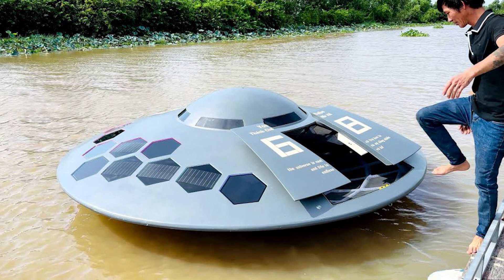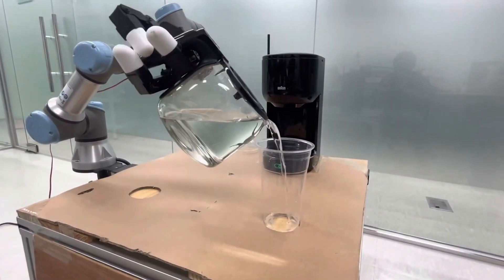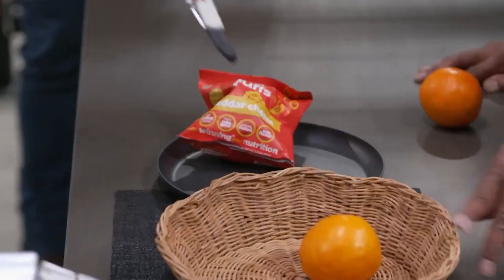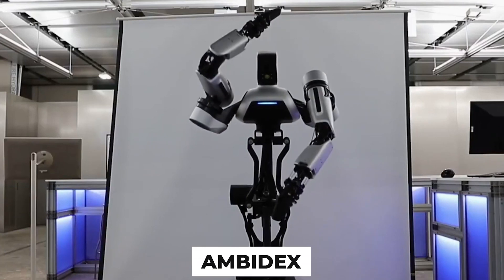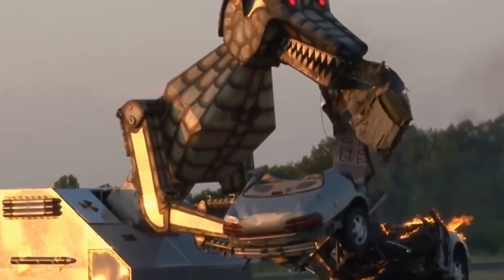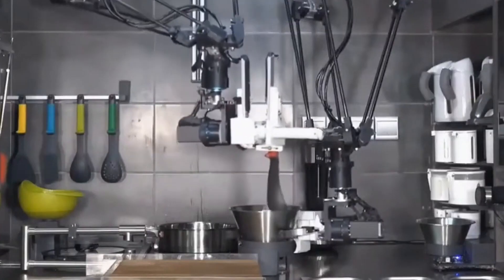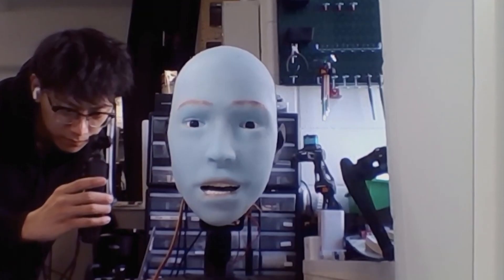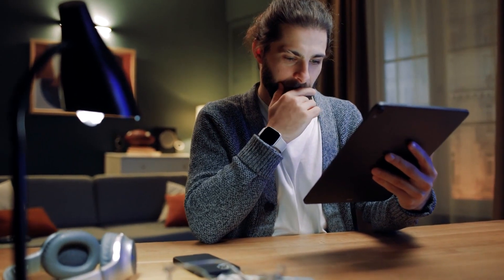Korea's New Most Advanced Humanoid Robot ASTONISHED The WORLD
Vietnamese YouTuber Thanh Che became well-known for his inventive undertakings in which he creates incredible things out of repurposed materials. One of his best-known creations is a boat shaped like a UFO that he made out of recycled materials. His decision to bring the flying saucer he saw in a dream to reality on the water served as the inspiration for this undertaking.
He began by forming a mold in the shape of a disc out of coal and sand, adding a motor, constructed a plastic shell, and strengthened it with metal components. The boat demonstrated stability and did not capsize in the water despite weighing a hefty 300 kg. His primary power source was a Kawasaki jet ski motor, and he built the hull out of repurposed parts.
The UFO-shaped boat has a top speed of fifty kilometers per hour as it glides across the water. It took him roughly a month to finish the build, and his video of him testing this strange boat went viral very fast. The Delta Gripper robotic arm, a sophisticated grasper with three fingers and 12 degrees of freedom, was created by Tesalo.